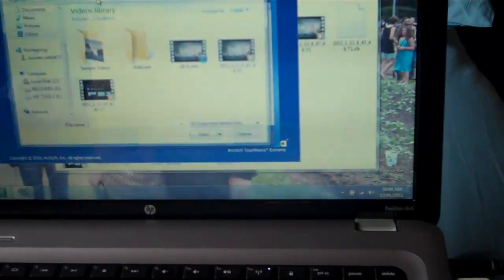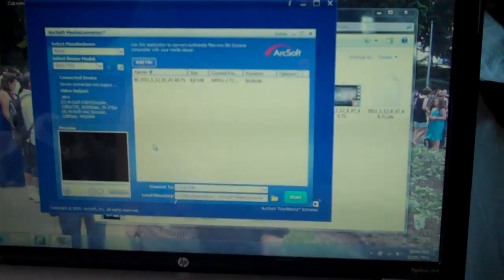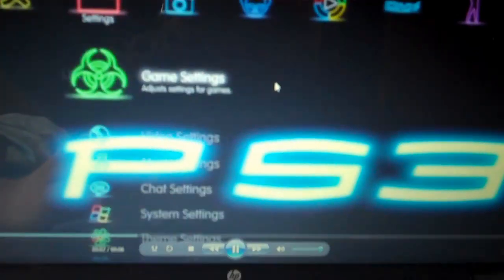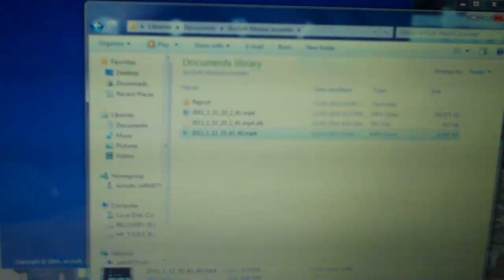[QUICK] How to set up AVerMedia AVerTV USB HD DVR / Dark Crystal HD Capture Station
This is how i have my AVerMedia AVerTV USB HD DVR / Dark Crystal HD Capture Station set up to my TV. It has a quality test at the end.